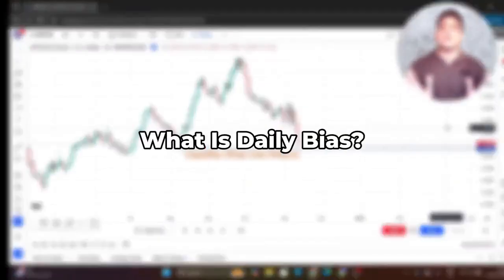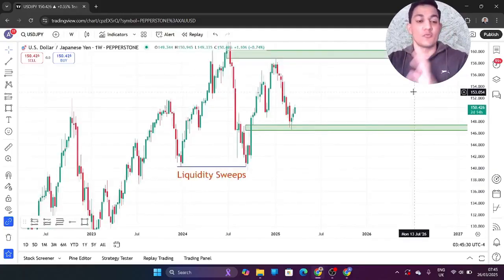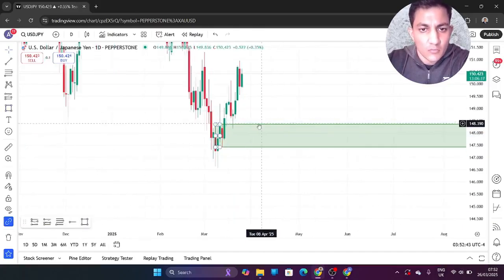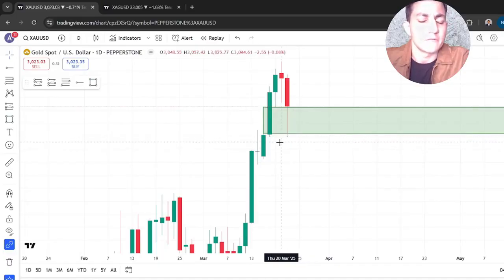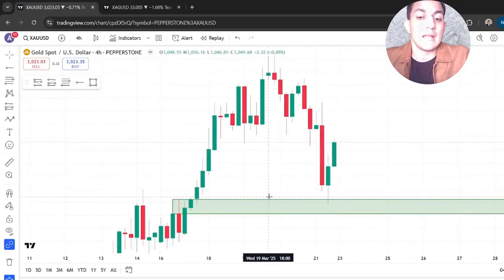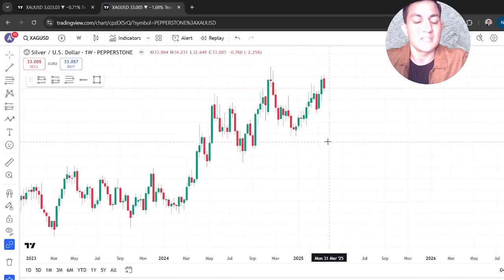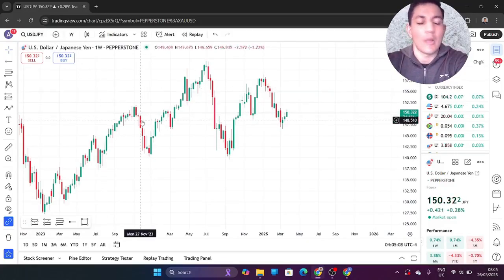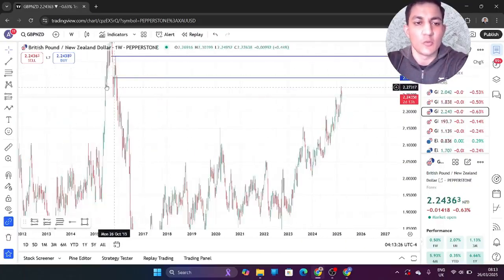Learn Bias in less than 1hour || Complete Forex crash Course